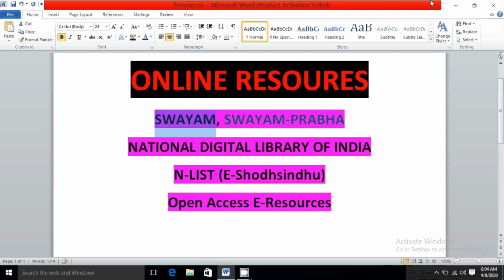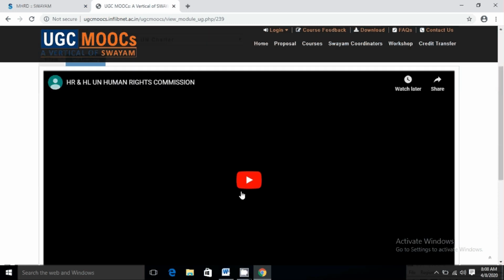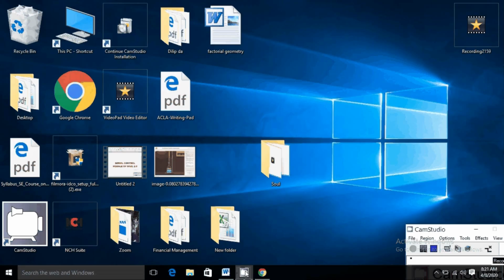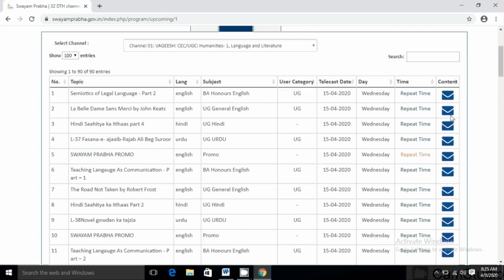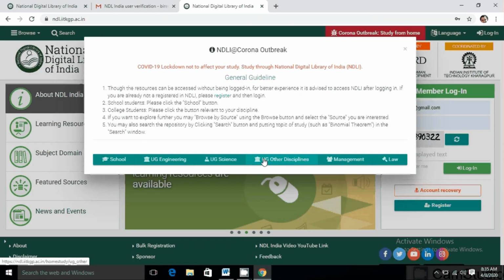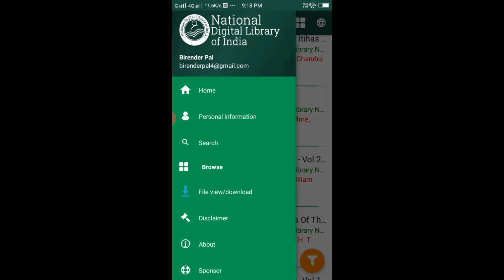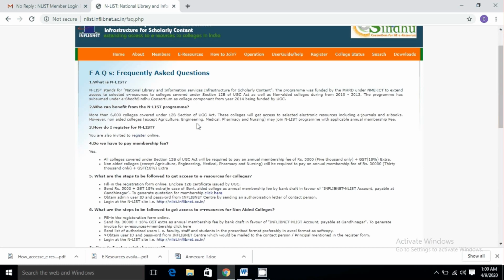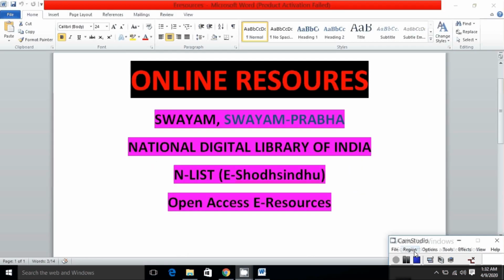Online E resources during Lockdown- Swayam, Swayam Prabha, NDL, N List, Open Access E resources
This video is created by Dr. Birender Pal and its only for learning purposes. It is not meant for any commercial use
Important
Credits

1. Video is recorded using the recorder software Cam Studio and Ato Z Screen recorder
2. The video is edited with video editing software Filmora by wondershare